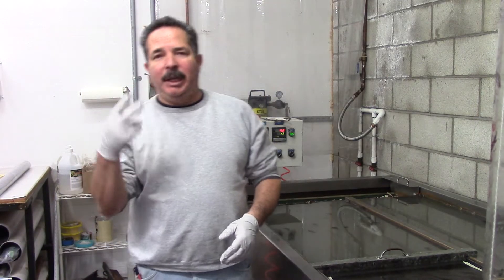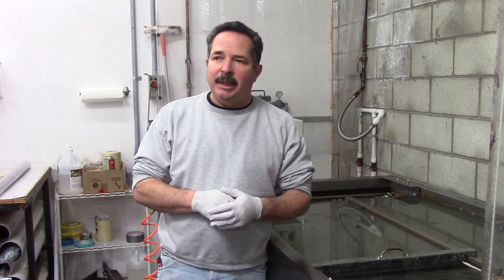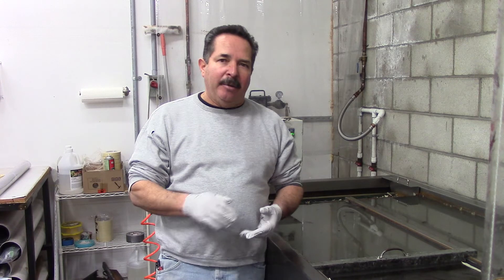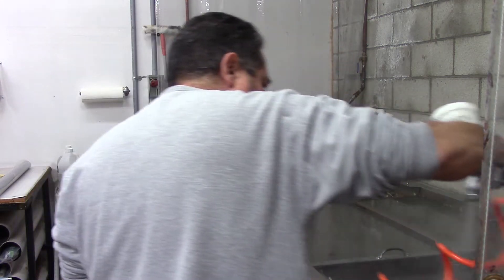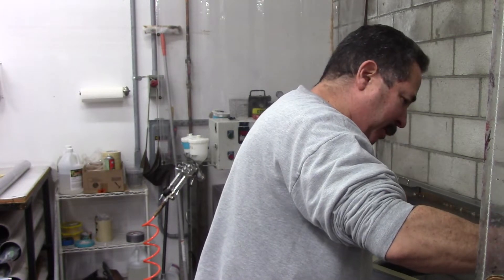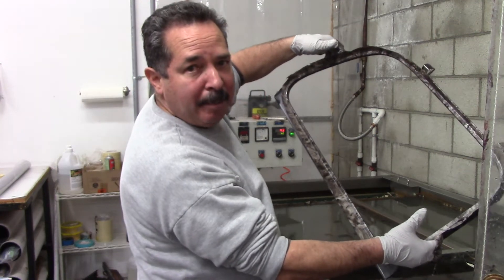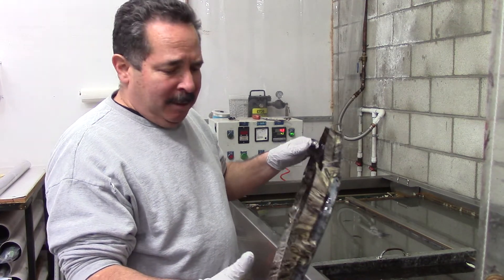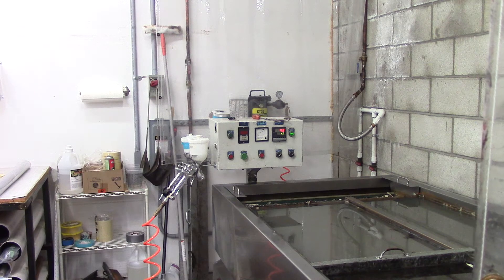K2 Concepts Dipping Difficult Parts Window Frames Part 2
K2 Concepts explains how to Hydroprint 3-dimensional car window frames.